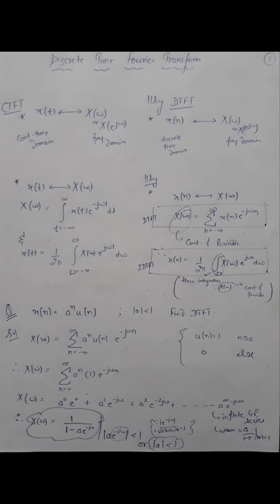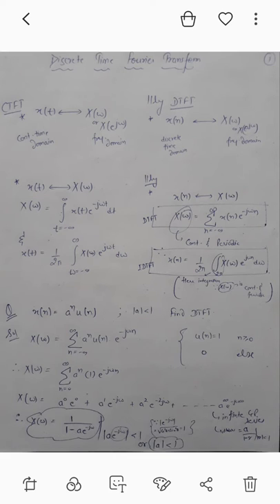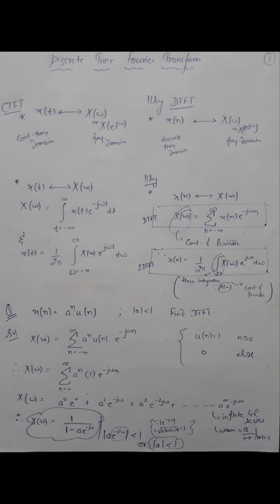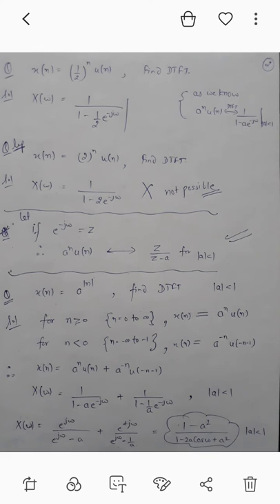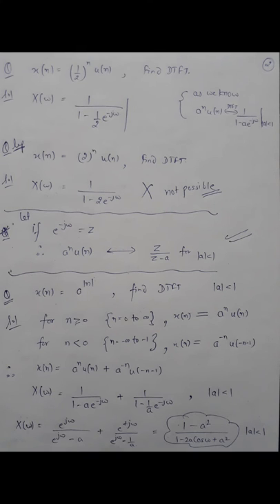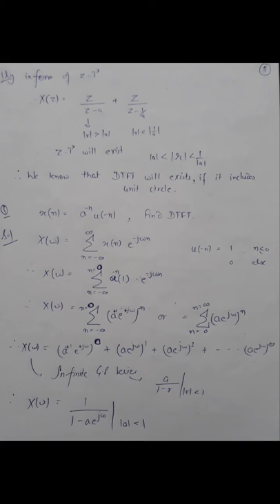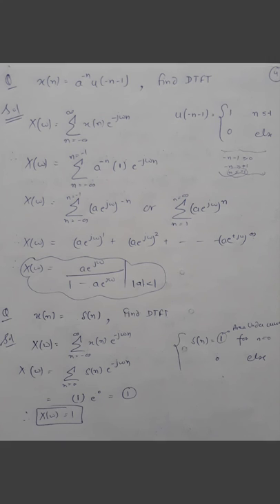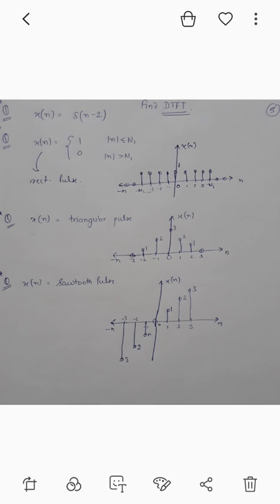DTFT | Mr. Hunny Pahuja | ECE_4Sem_Signal_System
A video lecture on the topic-"DTFT" (Subject- Signal System; KEC 403) for 4th-semester students by Mr. Hunny Pahuja, Assistant Professor, Department of Electronics and Communication Engineering, KIET Group of Institutions.